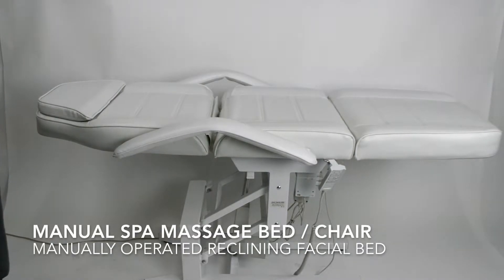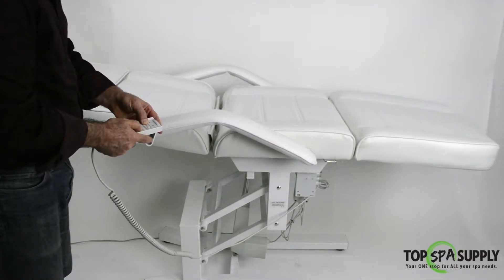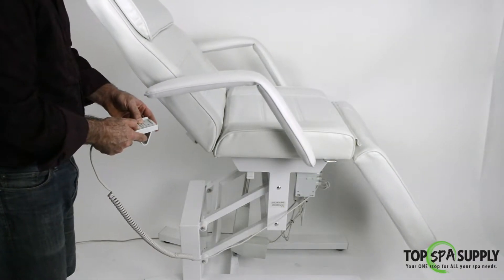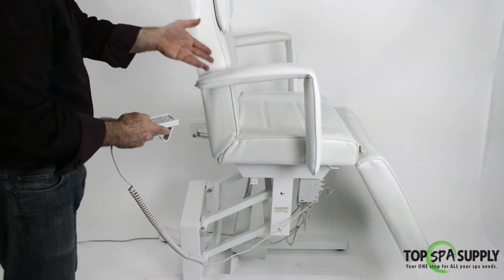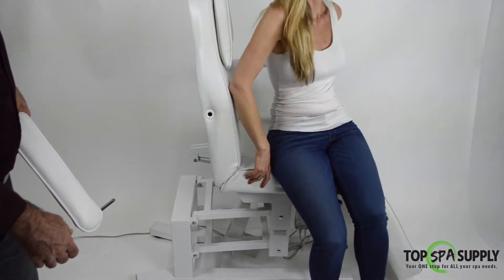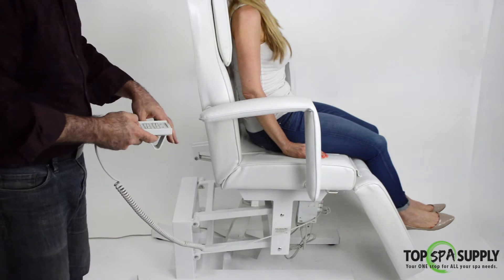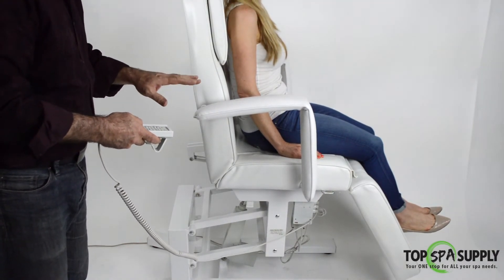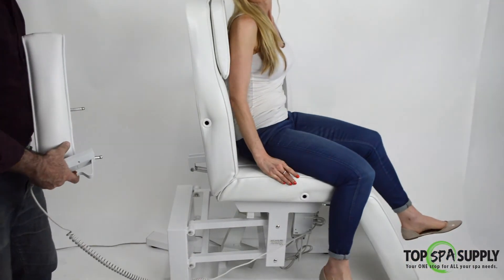3 Motor Spa Electric Treatment Table - Top Spa Supply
We are pleased to make a revolutionary fully electronic massage table & facial chair that is equipped with 3 electro-hydraulic motors. The new technology enables the chair to have more fine adjustments, quiet operation, and a cleaner appearance. Fully loaded with a remote that controls all of the functionalities on the chair including height adjustment, back adjustment, and leg adjustment independently. This professional facial chair would be great for your day spa and medical spa needs.

Features:

- 90' degree angle full sitting position
- V-shape extended legs for extra stability
- Heavy-duty medical massage table & chair
- Electric lift and tilt mechanism
- Electronically adjustable back and legs
- Electronically controlled lift for vertical adjustment
- 6 button remote control
- Removable arms for versatility
- Removable face cut-out pillow
- Facial cut-out hole under pillow

Dimensions:

Length: 72 inches
Width (with arms): 33 inches
Width: 25 inches
Minimum Height: 26 inches
Maximum Height: 32 inches
Cushion Thickness: 4 inches
Base Width: 21 inches
Base Length: 38 inches

* All height measurements are from ground to top of cushion.
* All measurements have a 0.5 to 1 inch tolerance

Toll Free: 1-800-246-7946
Address: 10888 La Tuna Canyon Rd., Suite H